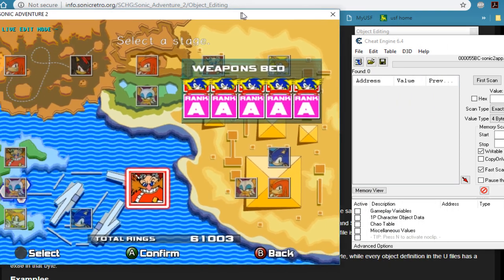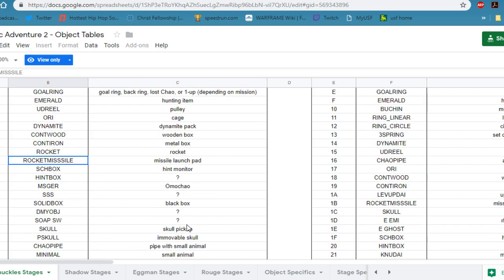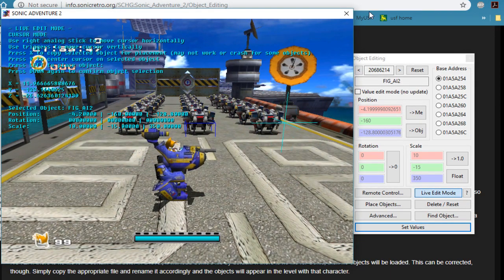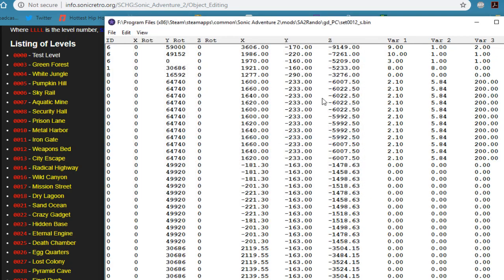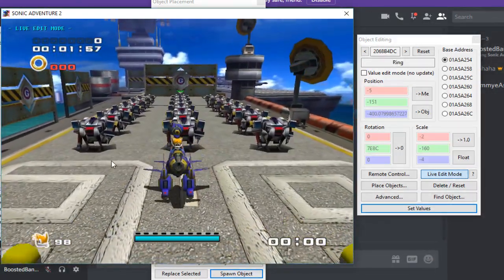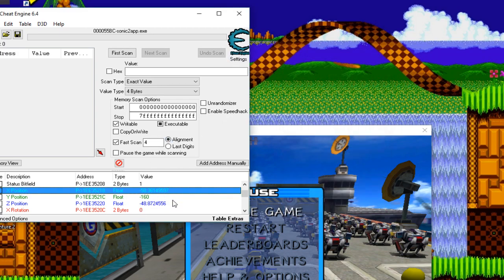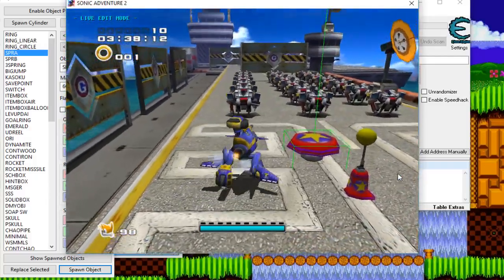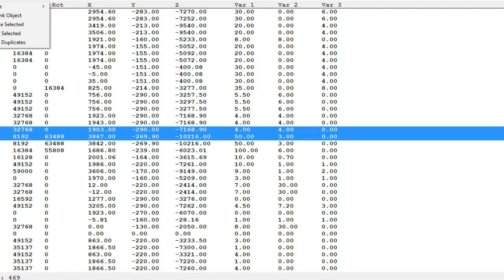How to Mod Objects & Stages in Sonic Adventure 2 (SET File editing) (Beginner's Tutorial)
This is a beginner's guide on how to edit objects in Sonic Adventure 2 for the PC. It goes over the tools you will need and some of the basic methods that will help you in learning how to place/edit/delete objects in any stage.

If you have any questions, leave them in the comment section below and I will do my best to answer them in a timely fashion.

LINKS (Updated 9/21/2025)

Cheat Engine Table (PUT EVERYTHING IN THIS FOLDER IN THE CHEAT ENGINE 6.4 FOLDER)